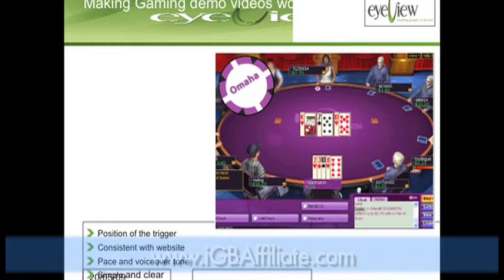What online videos engage igaming players? Part 2 of 3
More and more gaming websites implement videos to engage first time visitors and educate players. What do first time visitors view, how long can we keep their attention and what makes a good video.
Speaker:
Tal Reisenfeld, Co-Founder and VP Marketing, EyeView
Prior to EyeView, Tal worked as an oline sales manager in Google(YouTube) and before that served as a Strategic Marketing Product Manageer at Hewlett-Packard.
Tal has an MBA with distinction from Harvard Business Scholl and a B.Sc. degree in computer science with distinction from Ben Gurion University Israel.